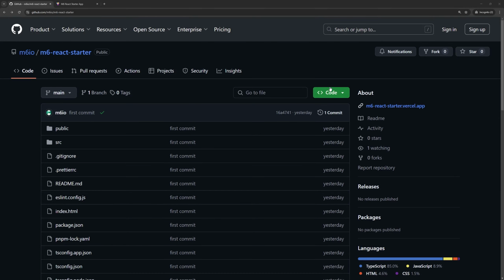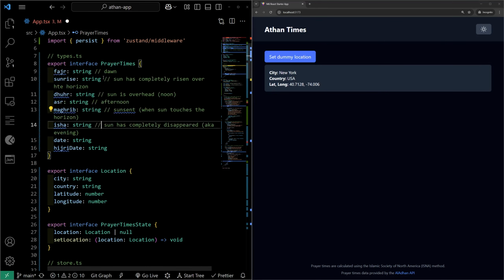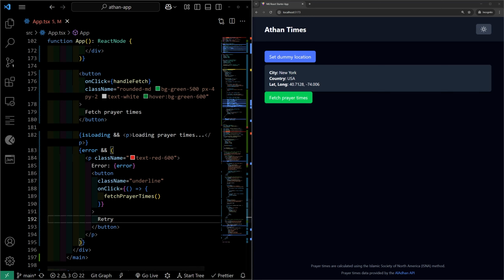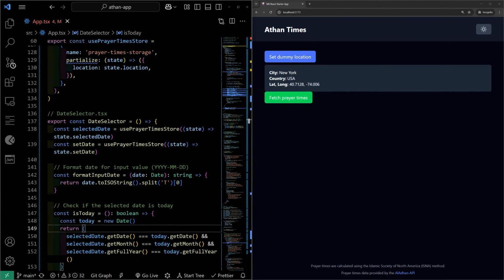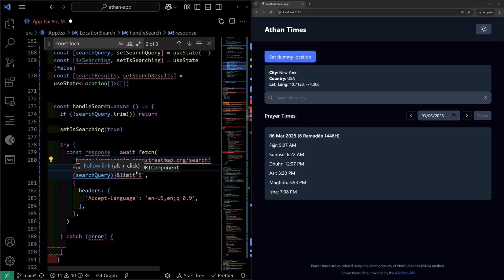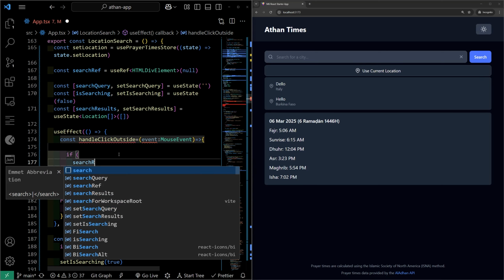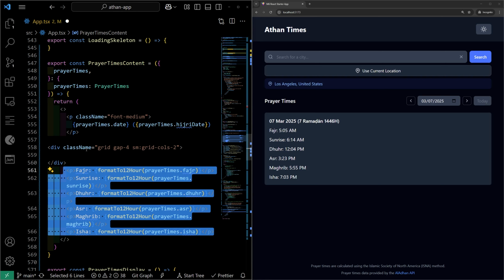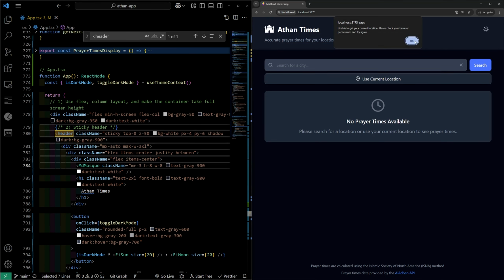Making an athan app with React, Tailwind, and Zustand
The latest version of the code (note: this may not align 1 to 1 with the tutorial)